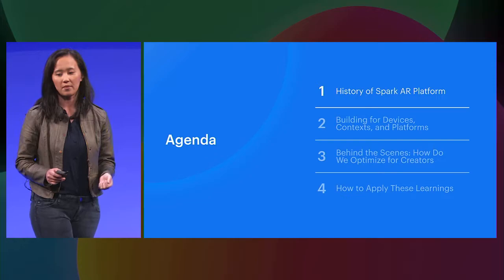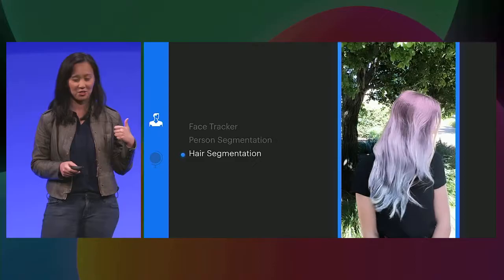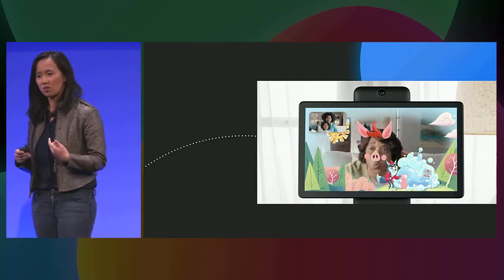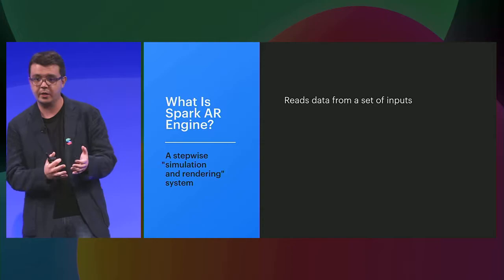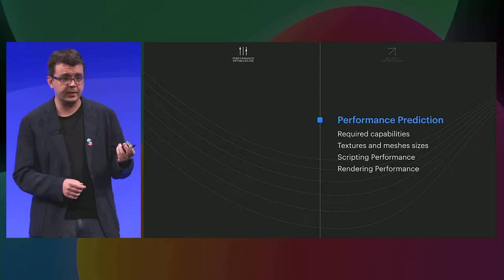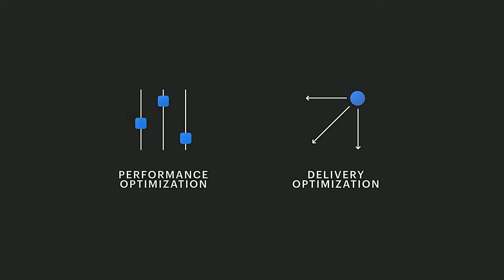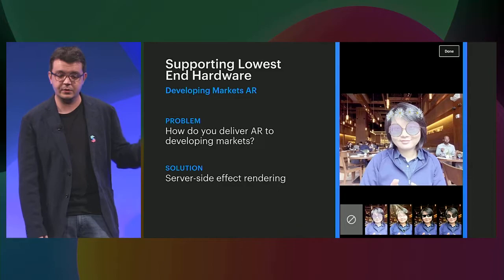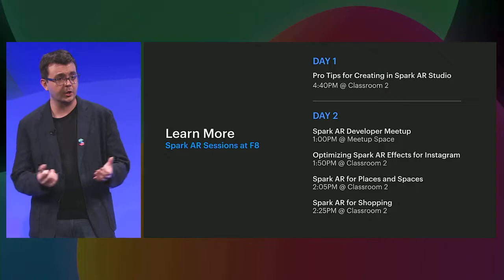F8 2019: Maximizing the Spark AR Engine for Everyone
Go deeper into the mechanics of the Spark AR engine and learn how AR experiences are optimized for performance and delivery across a wide range of consumer contexts and mobile devices. Learn techniques that are in place today to give creators even more control and quality assurance that their Spark AR experiences are maximized for everyone.

Timestamps
0:41 - Discussion Agenda
1:44 - Why AR?
4:24 - Recipes for an Augmented World
10:32 - Beyond Capture - AR is Getting Immersive
12:38 - Building for Devices, Contexts, and Platforms
17:04 - Nikita's Discussion Agenda
17:39 - What is Spark AR Engine?
20:24 - Optimizing for Scale
22:25 - Selective Optimization
27:02 - Selective Tracker Optimization
28:09 - World Effects
30:28 - Delivery Optimization
32:50 - Client-side Asset Delivery Optimization
34:31 - How to Apply These Learnings into Practice
37:15 - Spark AR Profiling Tools